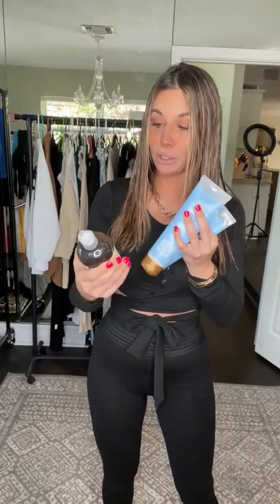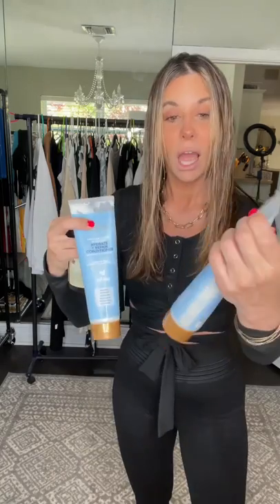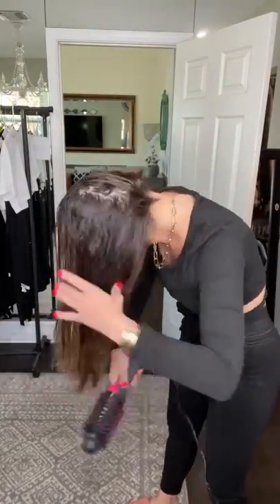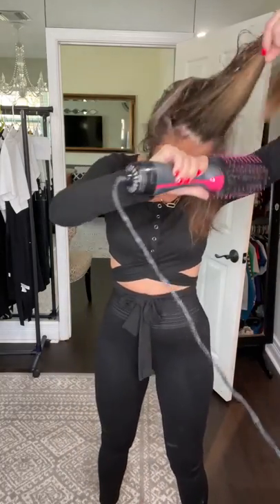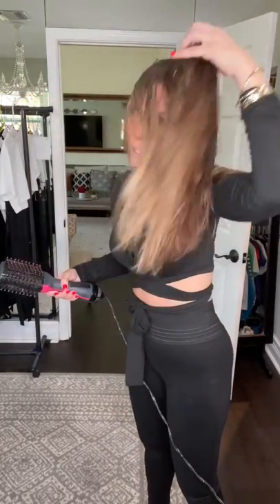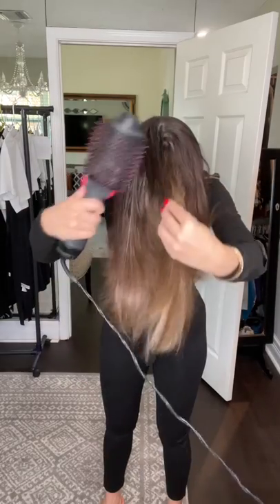How to Style Thin Hair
How to prep, blow dry, and and style your hair so it looks thicker and you look younger and beautiful! 2022 hair tips to stay young! +40 hair styling and color TIPS! LOOK Young and have hair that is THICKER and FULLER! Hair tutorial

Amazon Store for my kitchen things & outfits

Products:
Hair Dryer
Heat Protectant
hair base
hair spray